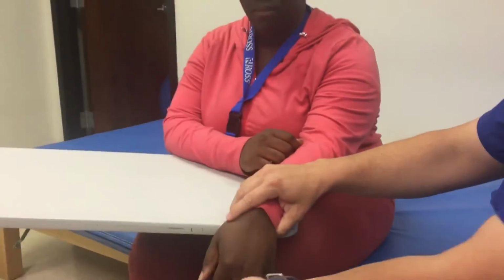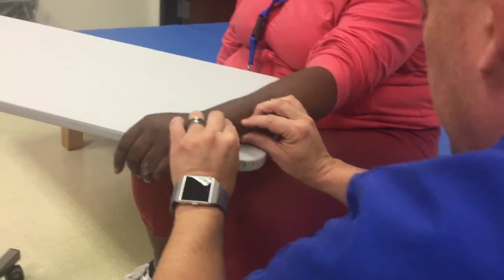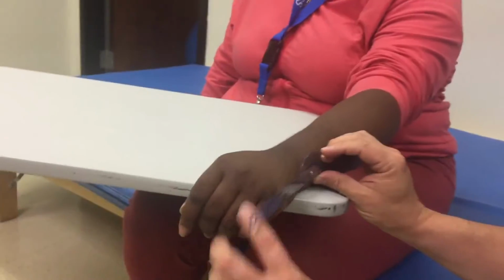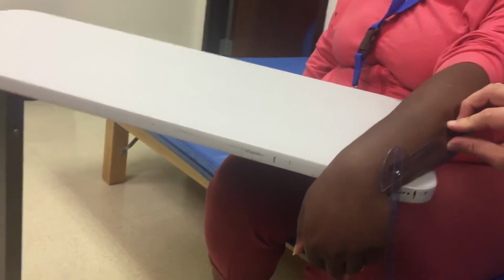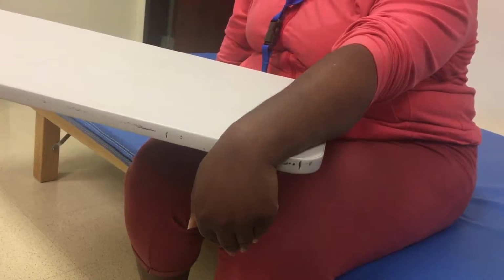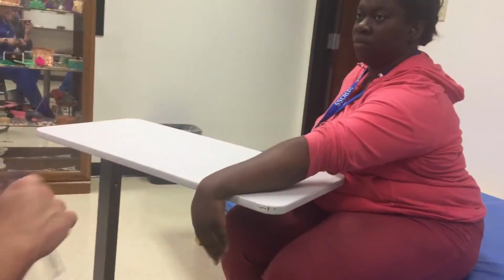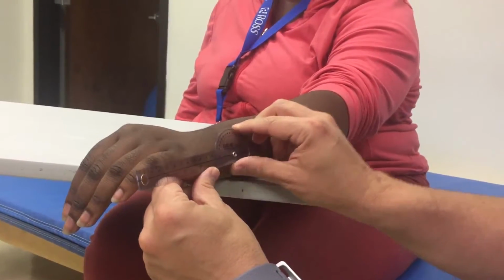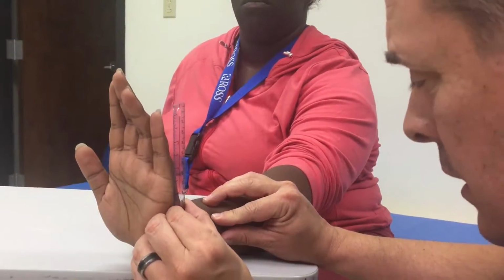Wrist Flexion and Extension Goniometry